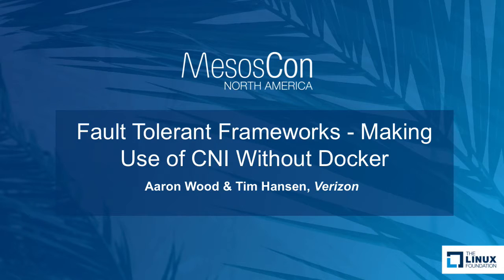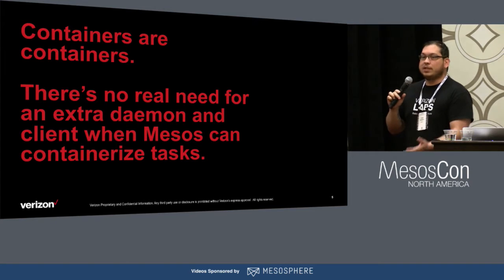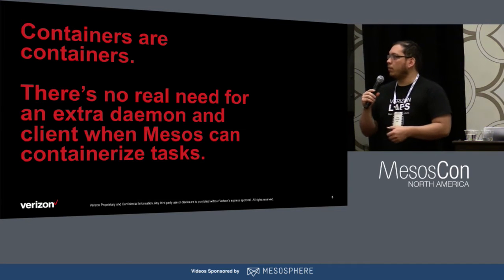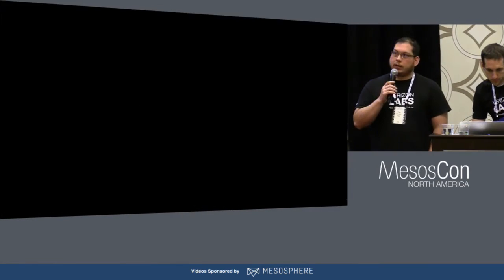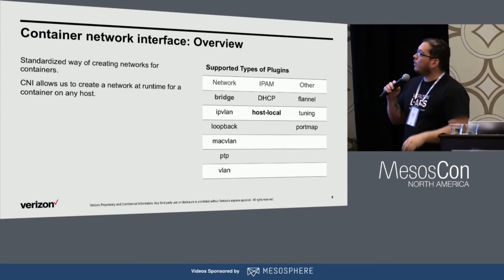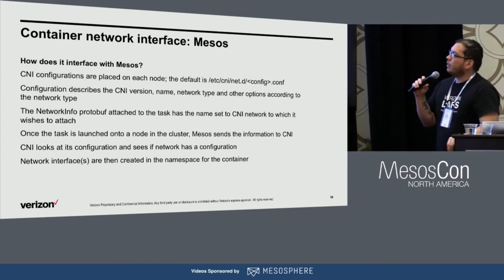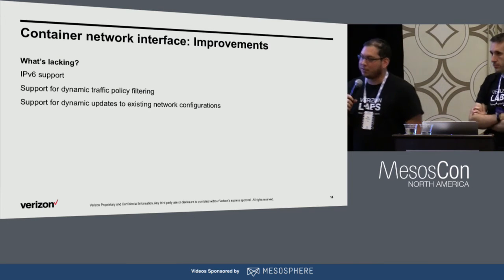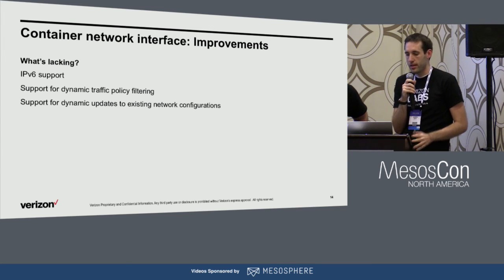Fault Tolerant Frameworks - Making Use of CNI Without Docker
Fault Tolerant Frameworks - Making Use of CNI Without Docker - Aaron Wood & Tim Hansen, Verizon

While most people use Docker for their containerization efforts, it is in no way a requirement for Mesos frameworks. This presentation will cover how Verizon built their own highly available, performant framework utilizing the universal containerizer and the container network interface. Specific topics of interest include how high availability was built, the reasons behind Go as the language of choice, the benefits that CNI provides, pros and cons of using the universal containerizer, and a quick overview of the accompanying SDK. Usage of the new V1 streaming API will also be covered.

About

Aaron Wood
Principal Software Engineer, Verizon
Aaron, a passionate software engineer with over 10 years experience, works on distributed services and cloud architecture at Verizon Labs. He has an affinity for Linux and security and works with Go, C++, Java, and Python in his current role.

Timothy Hansen
Tim has been writing software professionally for 4 years, and currently works with the research and development team at Verizon Labs. Topics of professional interest include machine learning and distributed computing. Languages primarily utilized at work are Go, Java, Python, and C++.